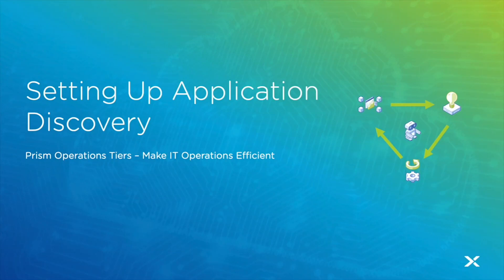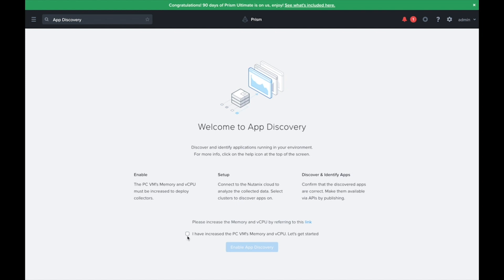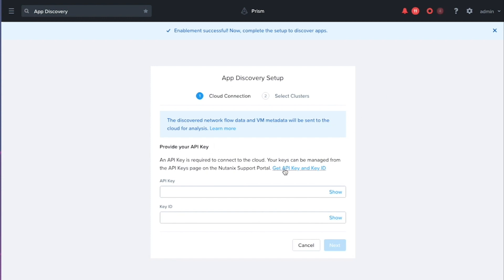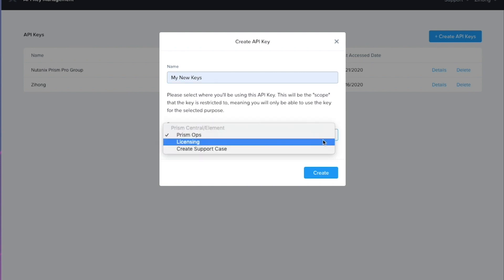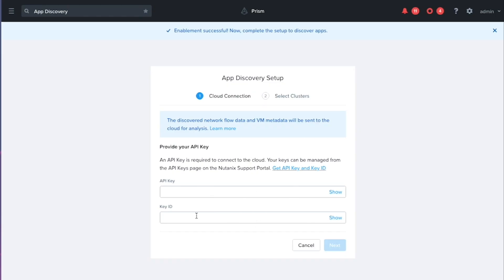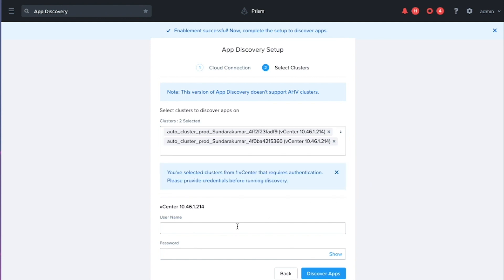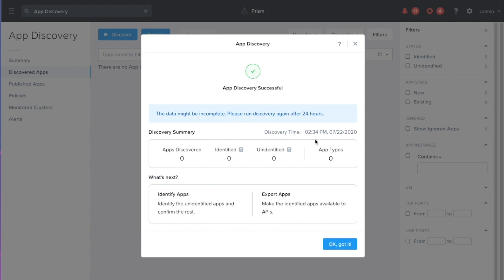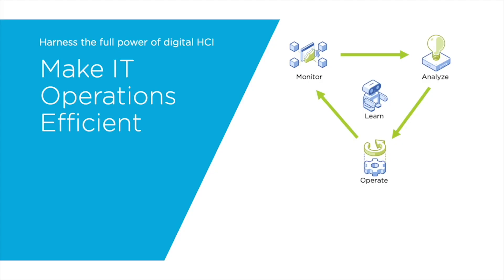Discover the Applications Running in Your Environment | Prism for IT Ops | Nutanix University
The Prism Ultimate Application Discovery feature analyzes network data and discovers applications using the Nutanix Cloud. In this episode, we will walk you through configuring Application Discovery, including how to set up the cloud connection, so you can start discovering applications.